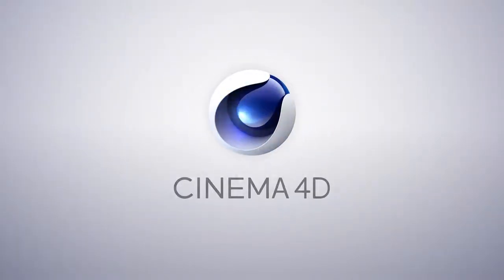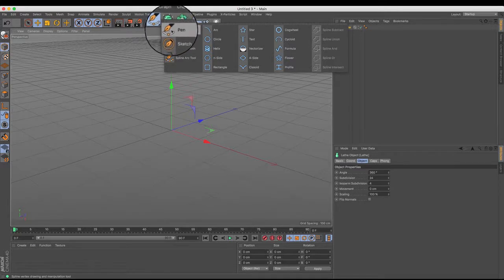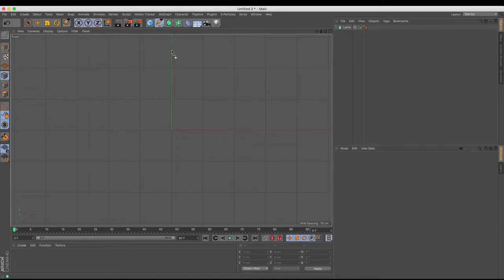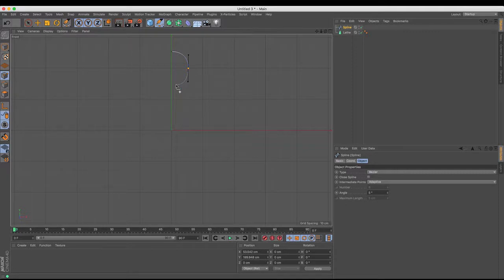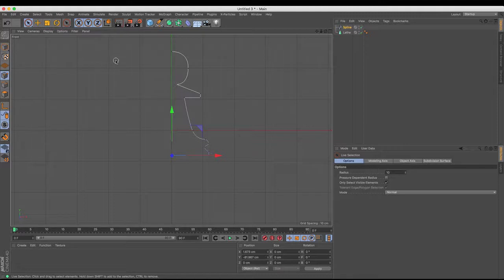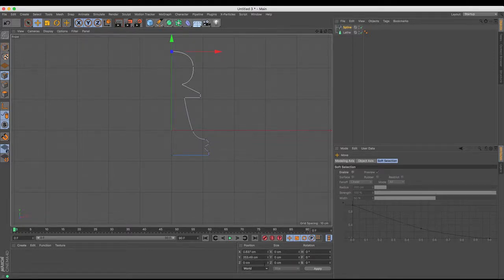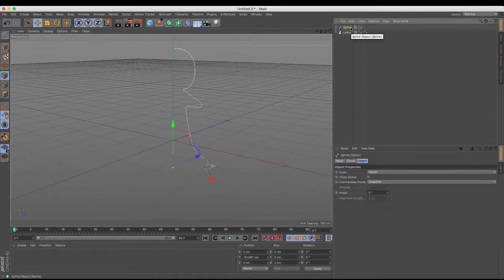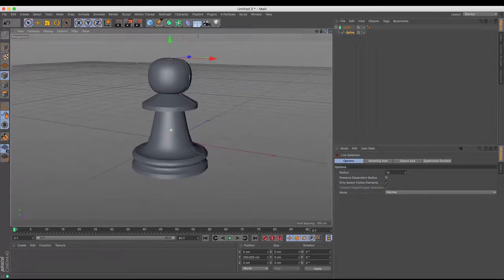Cinema 4D Tutorial - How to Model a Chess Set - Part 1: Pawn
In this Cinema 4D tutorial series, you'll learn how to create a chess set.
In Part 1, you'll create a pawn using Cinema 4D's Lathe tool. Along the way, you'll learn how to draw splines using the Pen tool. You'll gain experience in creating complex splines easily by adjusting their tangent handles. You'll get a grip on using the Coordinates manager to set the position of specific points to "0" along the X-axis, to help create a seamless lathed object with no gaps.
Not least of all, you'll fine-tune the pawn by tweaking the spline while you get a real-time update of the 3D model which is generated from it.